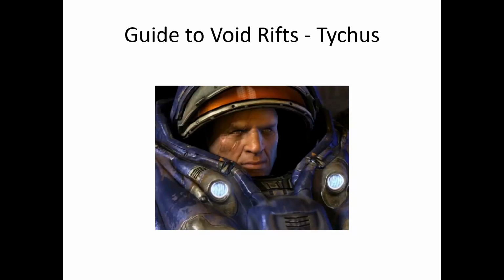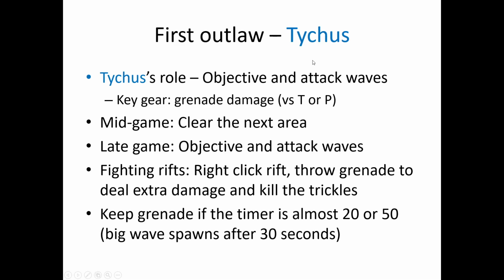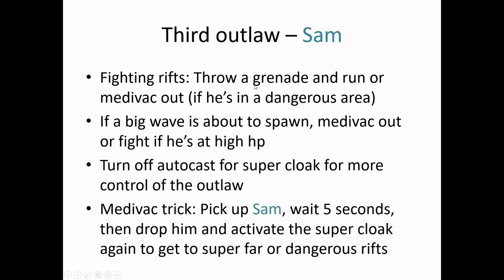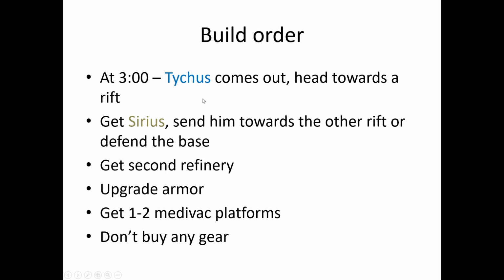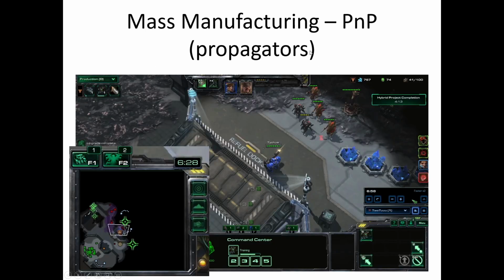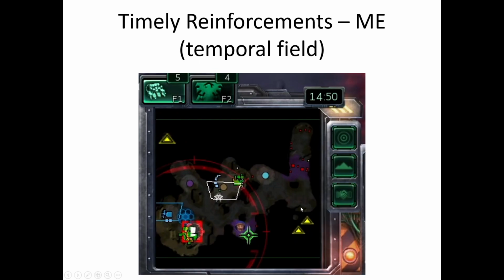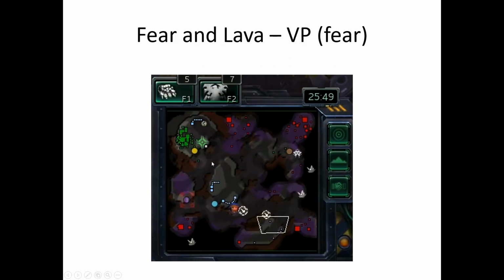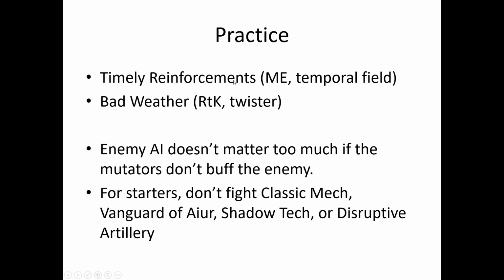[Guide] Void Rifts (Tychus)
This is a (kinda long) guide on my thought processes while playing as Tychus on Void Rift mutations.

Bad Weather (TB uploaded)
Burning Legion
Mass Manufacturing (TBU)